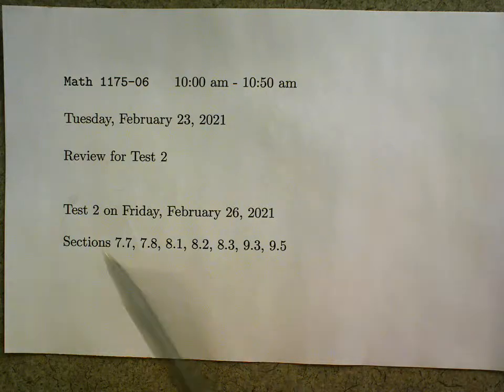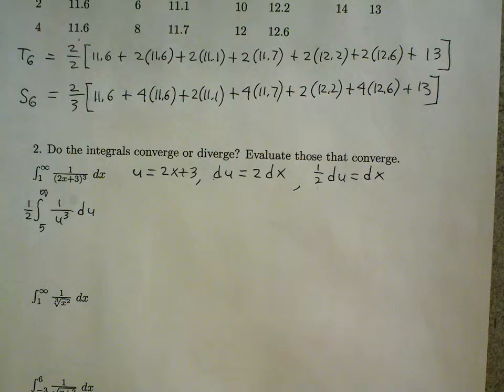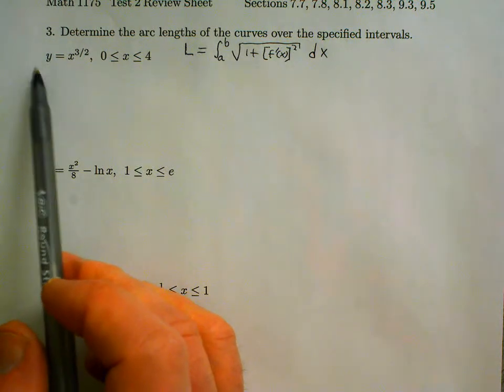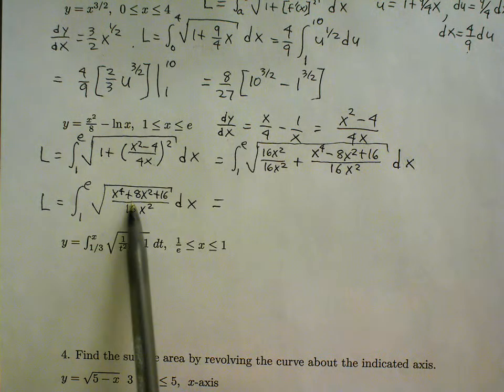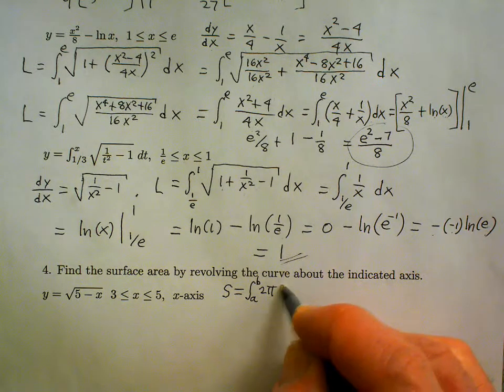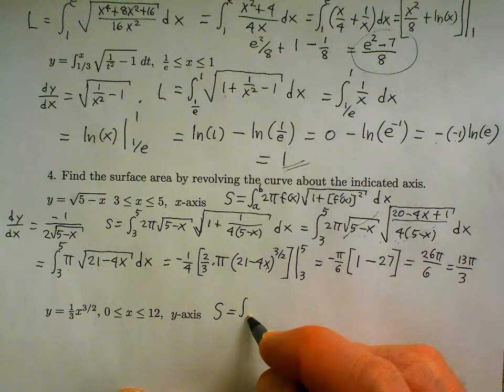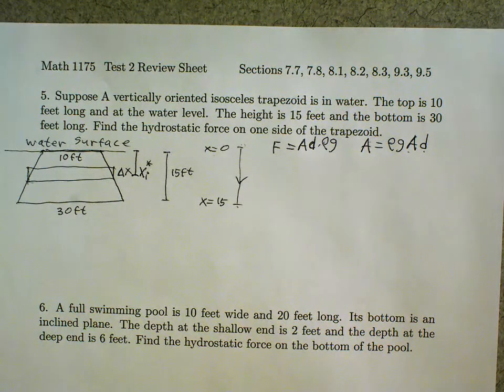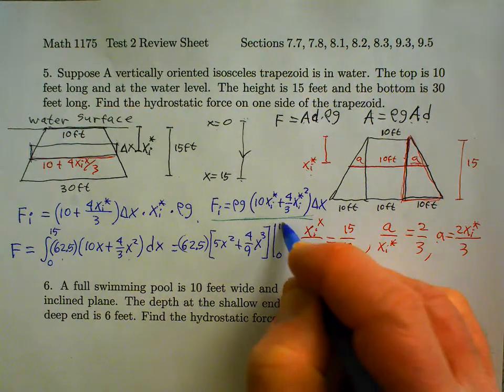Math 1175-06 Class on Tuesday, February 23, 2021